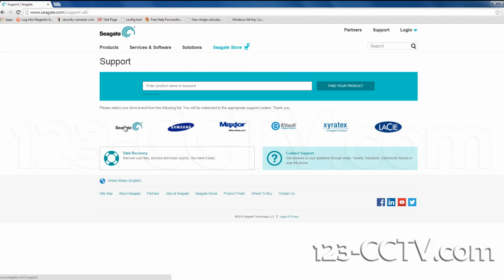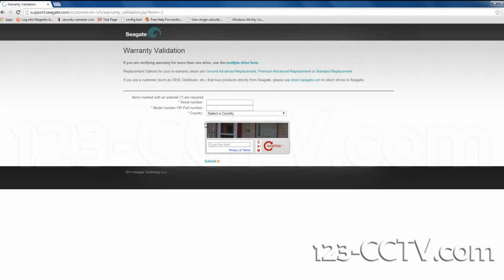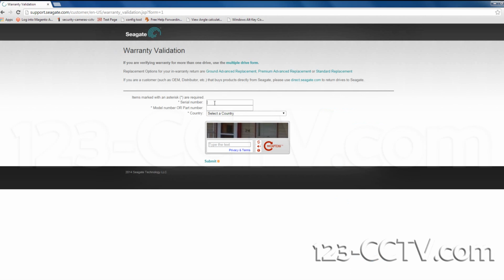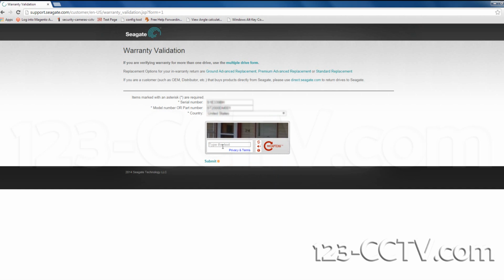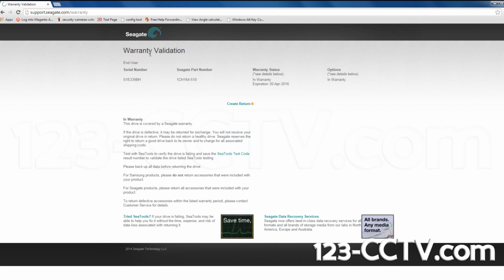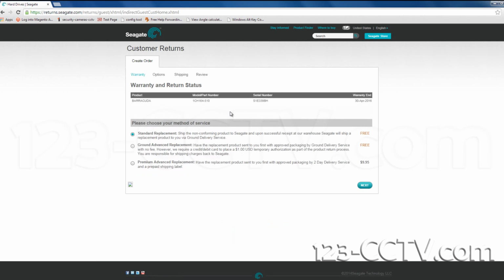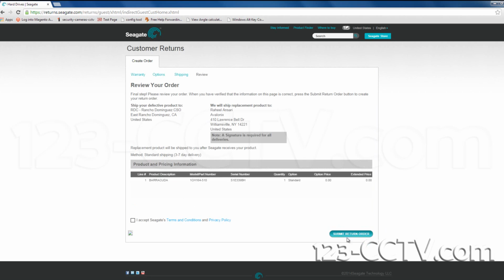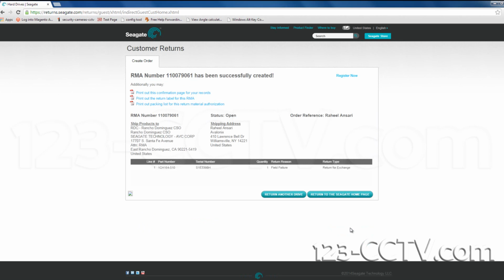How to submit a hard drive RMA warranty return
In this video, we show you how to submit a hard drive RMA warranty request to Seagate using their online Warrant and Return submission process. For more information on diagnosing hard drive errors, please